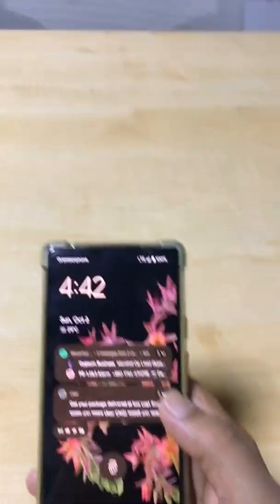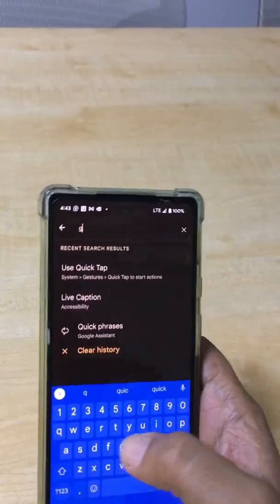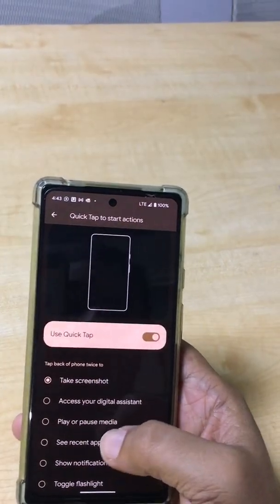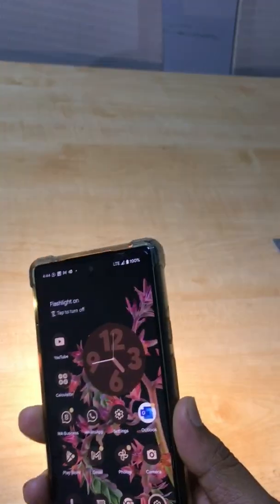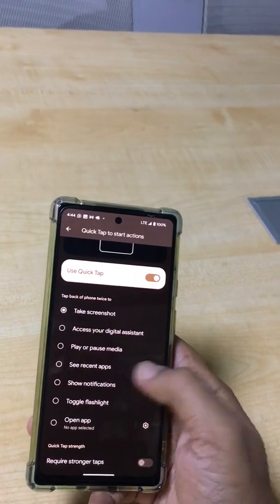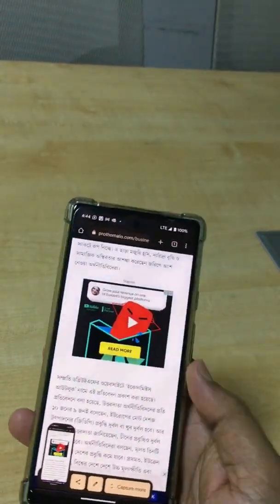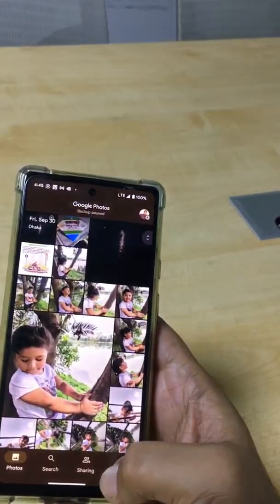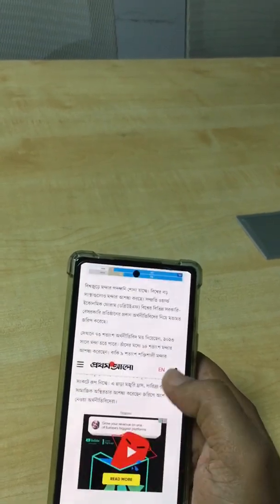How to enable back tap function google pixel 6 | How to take a screenshot | Easy Tips & Tricks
In this video tutorial, we will show you how to take a screenshot on a Pixel 6 smartphone. Capturing screenshots is a useful feature that allows you to save and share what's on your phone's screen with ease. Whether you want to capture a funny moment, save important information, or share something interesting, taking a screenshot is simple and convenient.

In this step-by-step guide, we will walk you through the different methods you can use to capture a screenshot on your Pixel 6. We will cover the traditional button combination method as well as the alternative gesture-based method using Active Edge. You will also learn some useful tips and tricks to enhance your screenshot-taking experience.

Timestamps:
0:00 - Introduction
0:35 - Method 1: Button Combination
1:20 - Method 2: Active Edge Gesture
2:05 - Tips and Tricks
3:10 - Conclusion

Whether you're a new Pixel 6 user or looking to refresh your knowledge, this video will help you master the art of taking screenshots on your Pixel 6. Don't miss out on this essential skill - watch the video now and become a screenshot pro with your Google Pixel 6!